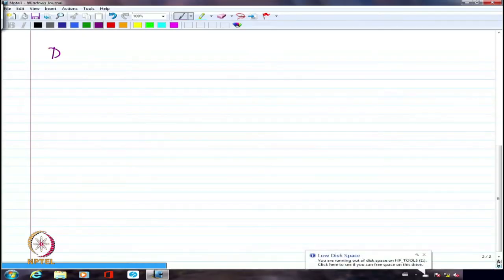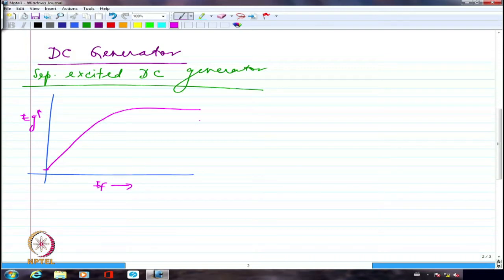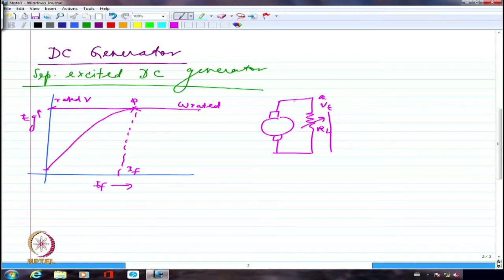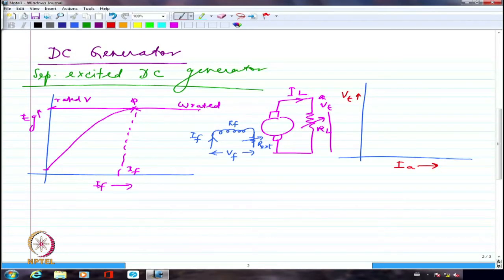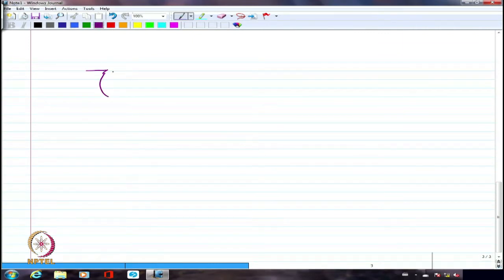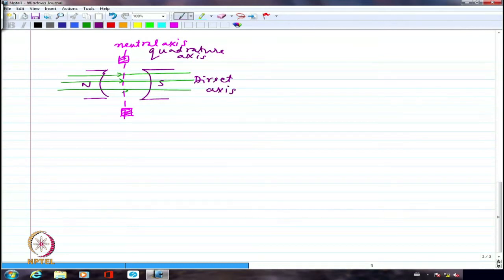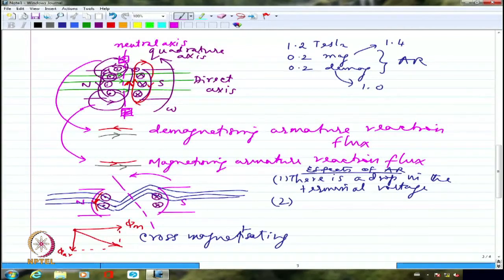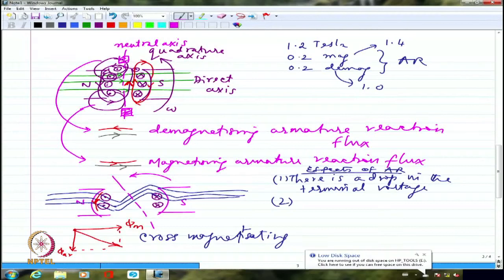DC Machines - Armature Reaction